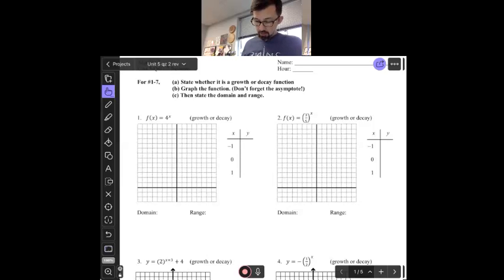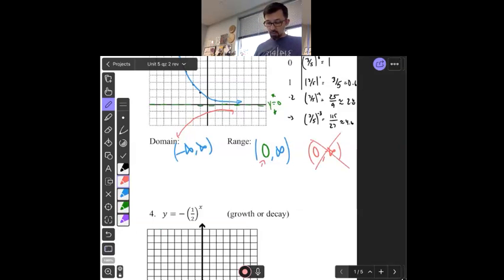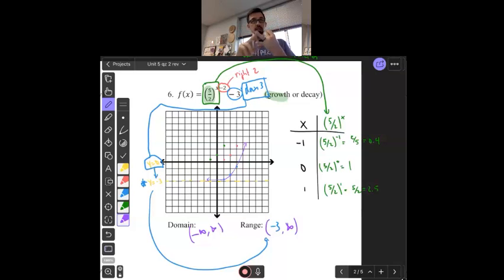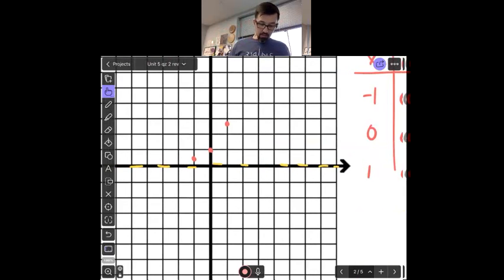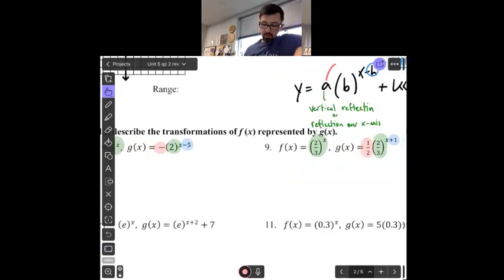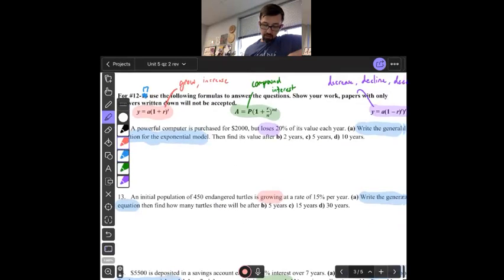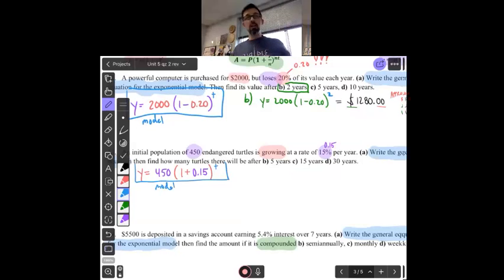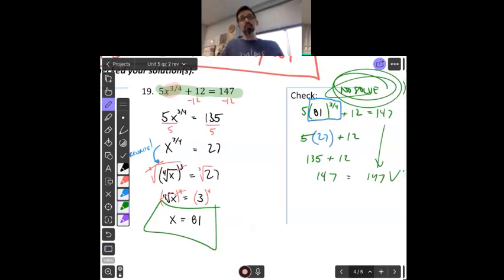Algebra 2 3/15/21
Working on the review for Unit 5 Quiz 2